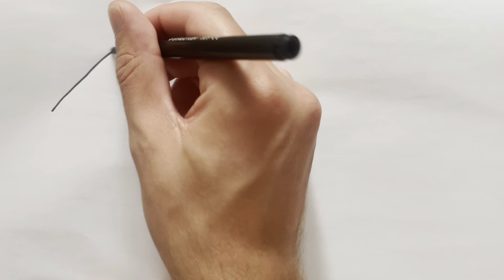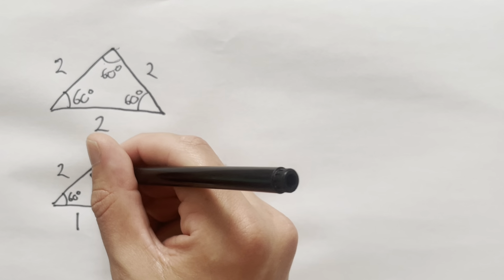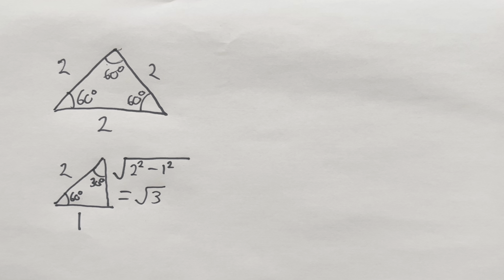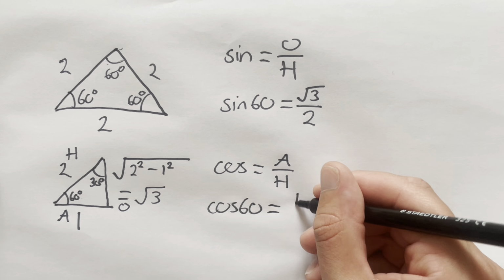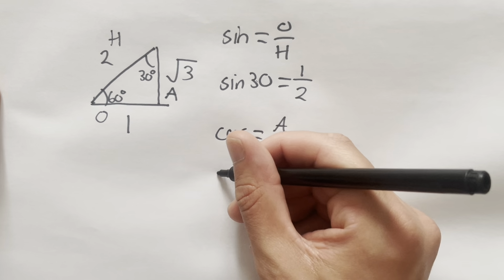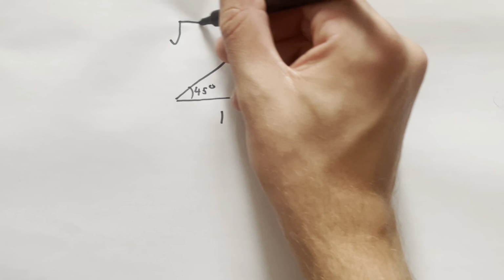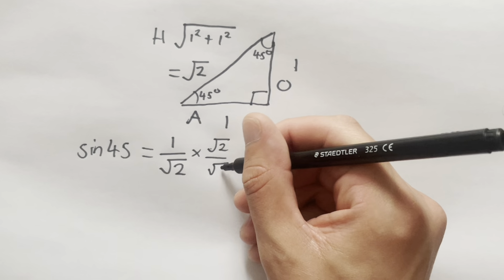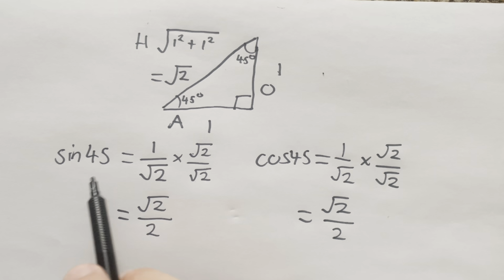Exact Trig Using Triangles | GCSE Maths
🎯 GCSE Trig HACK: Learn All Exact Values in Minutes! 🔥

Are exact trig values stressing you out? 😰 Don’t worry – we’ve got your back! In this video, you’ll learn how to master ALL the exact values for sine, cosine, and tangent that you need to know for your GCSE Maths exam — the easy way!

👊 No memorising long tables.
🧠 No confusion.
✅ Just clear explanations, clever tricks, and everything you need to SMASH your trig questions.

📚 What’s inside:
✨ 📐How to use triangles to find sin and cos of 30, 45 and 60 degrees

🎓 Perfect for:
 • AQA / Edexcel / OCR GCSE Maths
 • Foundation & Higher Tier
 • Year 10 & Year 11 students
 • Last-minute revision or total beginners